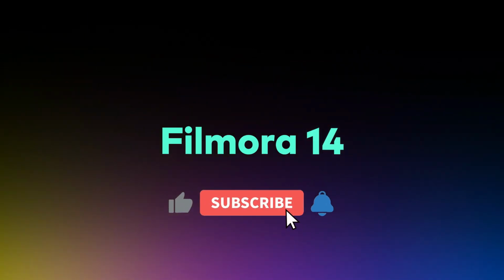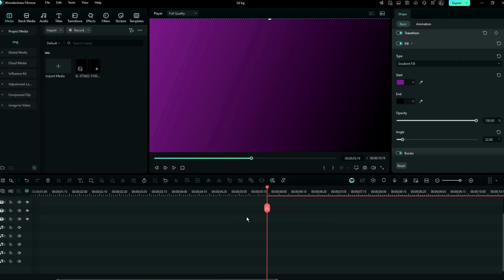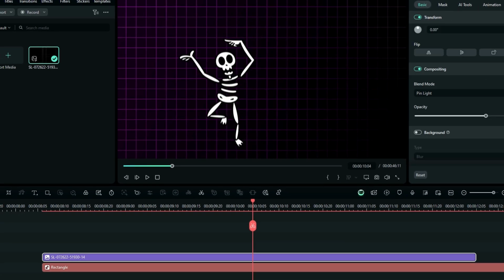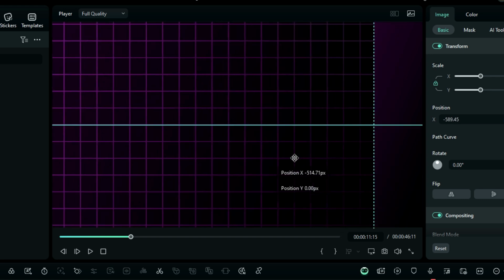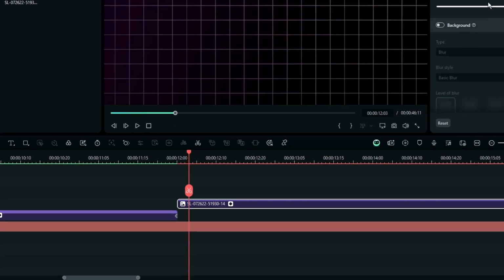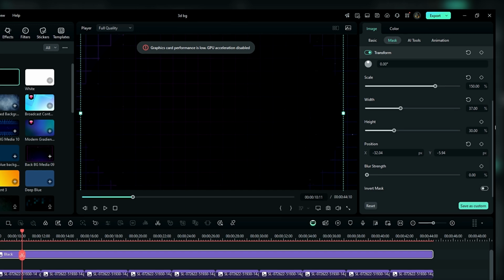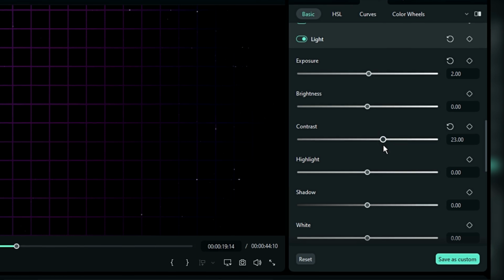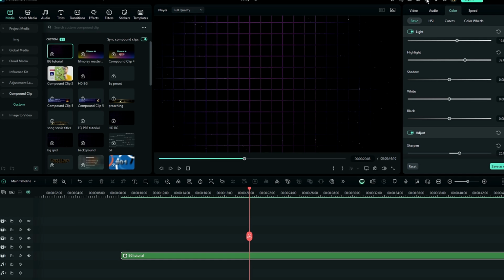Iman Gadzhi's Grid Animating Background like AE in Filmora 14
hey fellow editors, filmora 14 is here , lets have some fun creating Iman Gadzhi's popular background style. Want to take your video editing to the next level?  check out more tutorials on this channel

📌 What you'll learn:
1. How to create Iman Gadzhi's background style
2. how to create compound clips in filmora
3. how to save save compound clips for future.